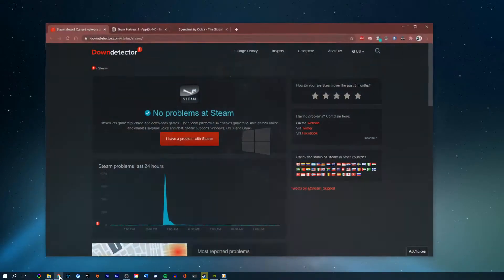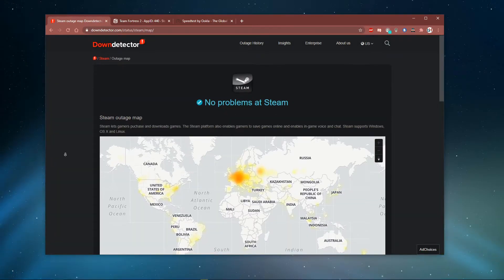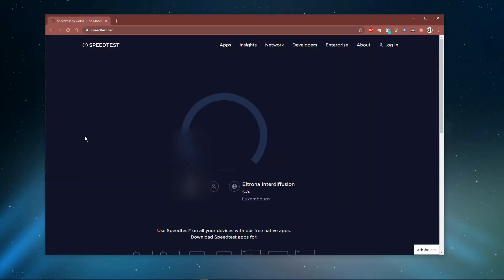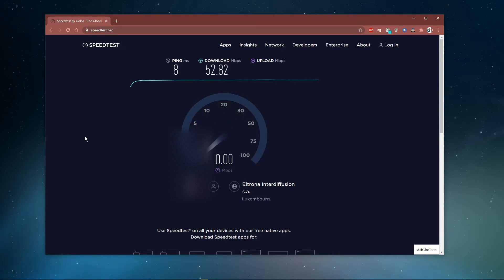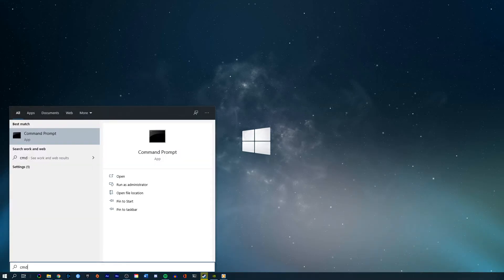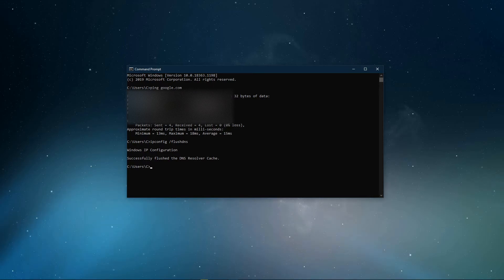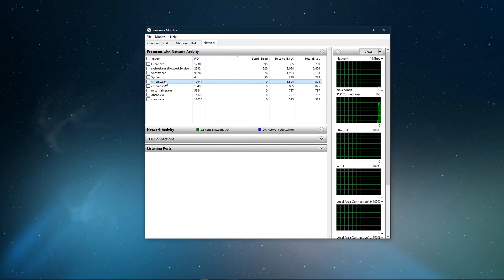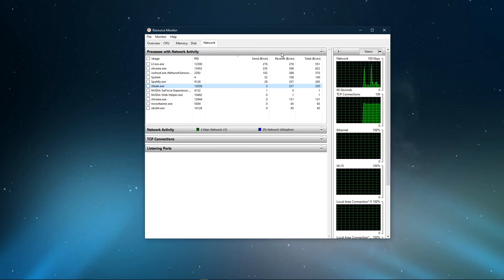Team Fortress 2 - How To Fix Network Lag, High Ping & Packet Loss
A short tutorial on how to fix network lag, a high latency and packet loss when playing Team Fortress 2.